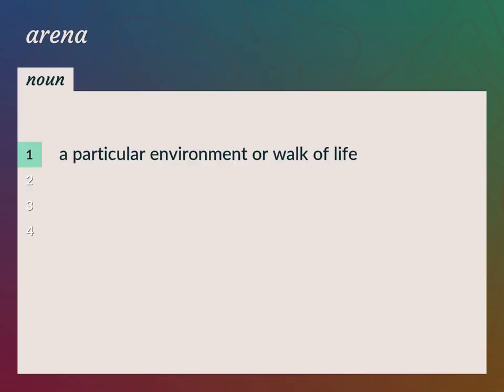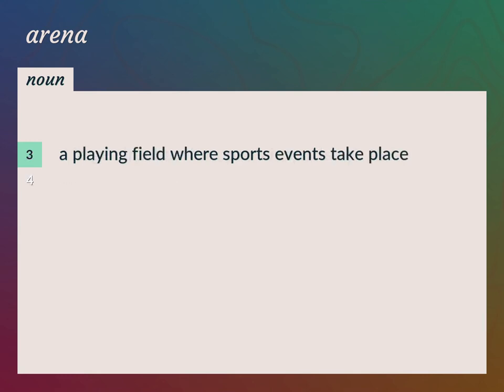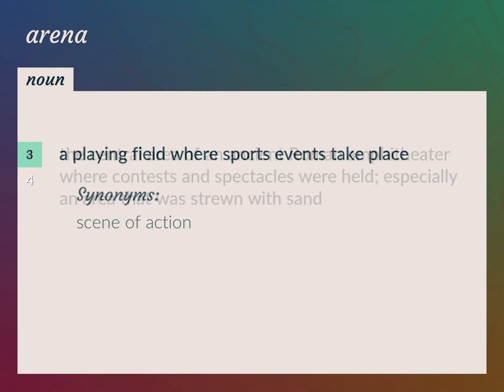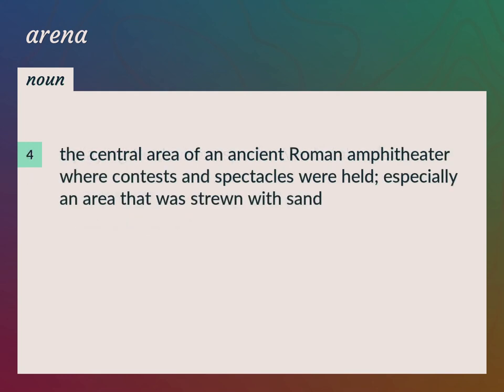Arenas | meaning of Arenas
What is ARENAS meaning?